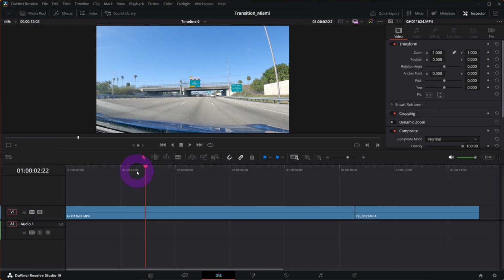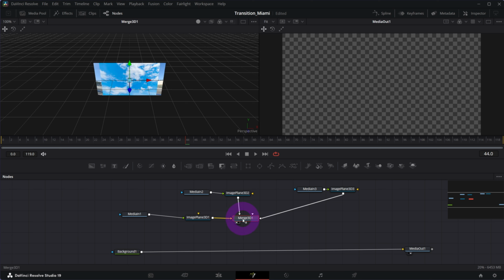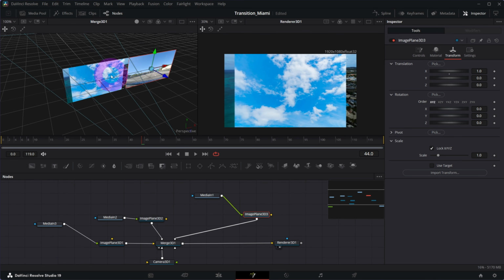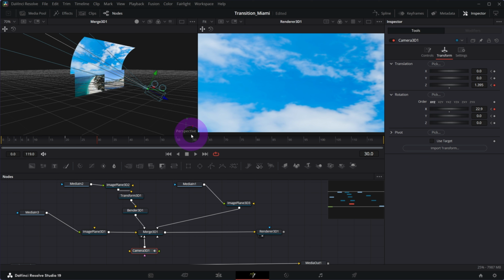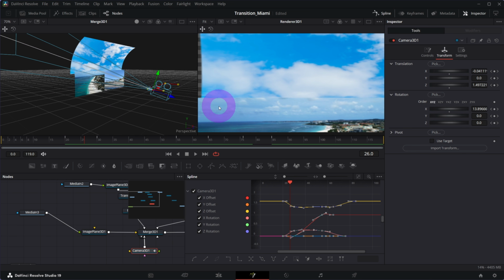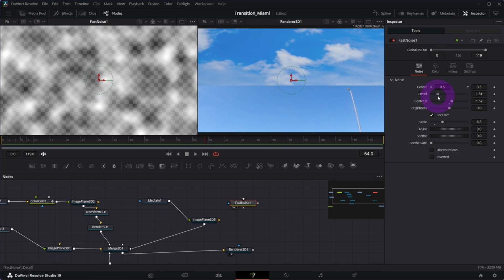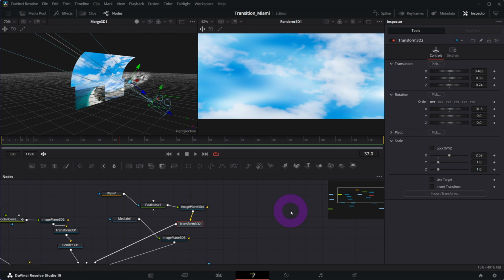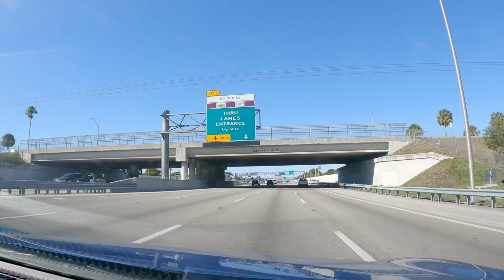3D jump transition in Free Davinci Resolve [Step by Step]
3D jump transition in Free Davinci Resolve [Step by Step]